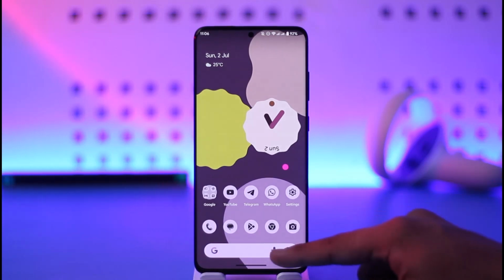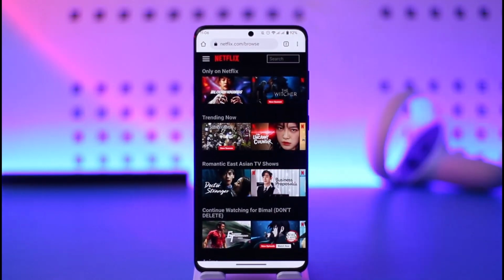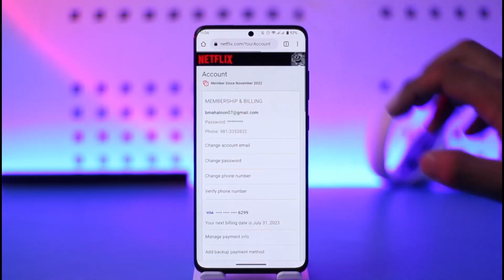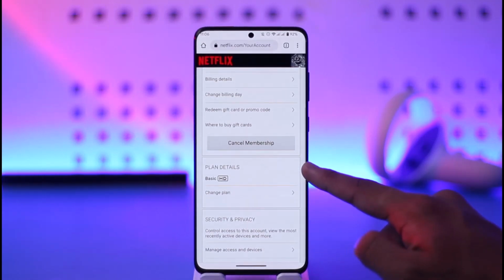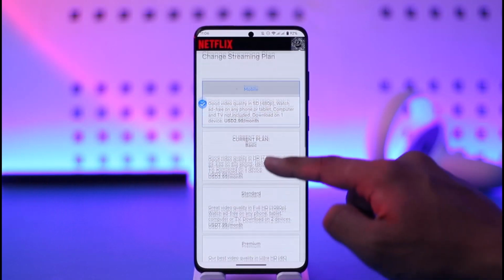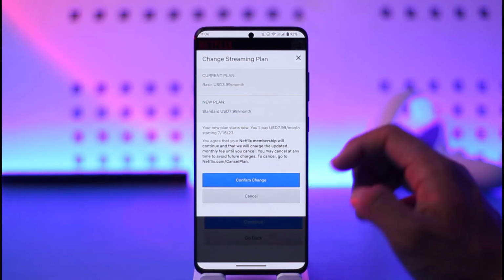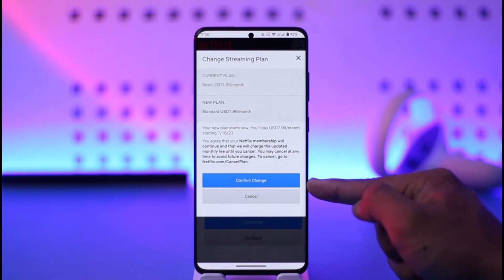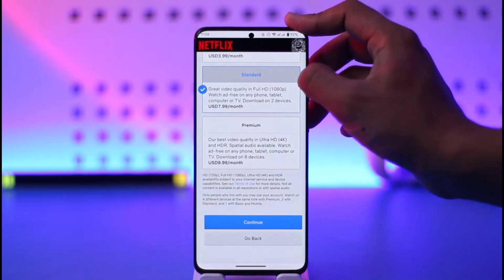How to Change Plan in Netflix !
This video guides you through an easy step-by-step process to change your plan on Netflix. So make sure to watch this video till the end.

~ Chapters:
0:00 Introduction
0:10 Login from Browser
0:29 Change Plan in Netflix
1:03 Conclusion